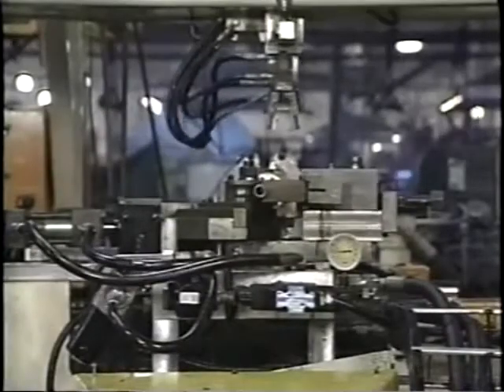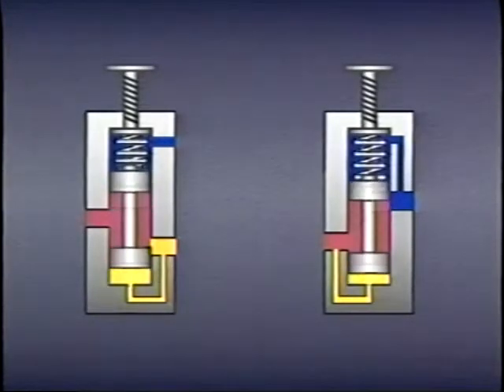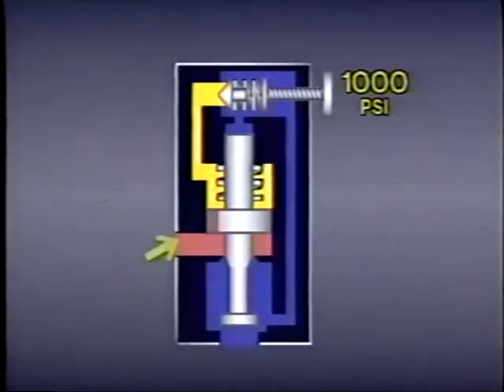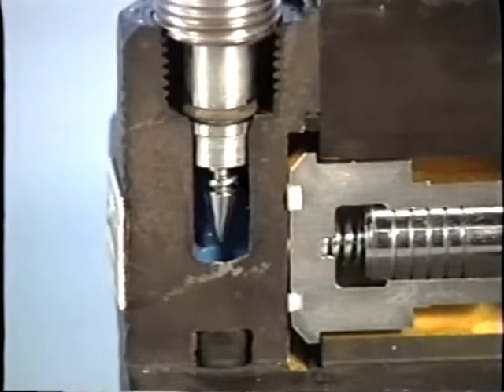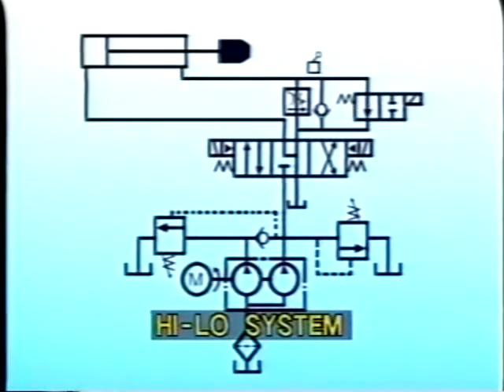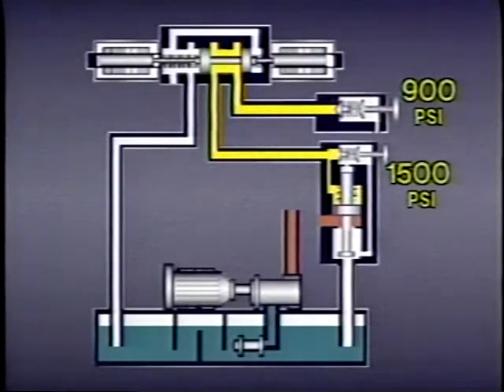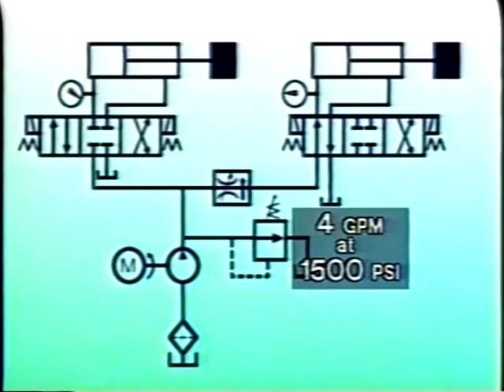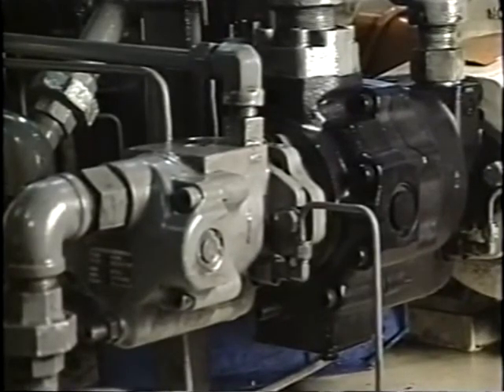Industrial Hydraulic Technology - Lesson 12 - Pilot Operated Pressure Control Valves